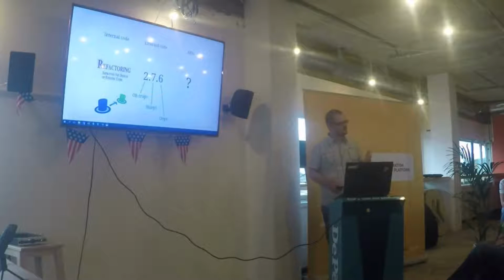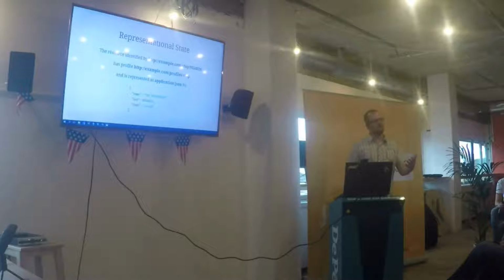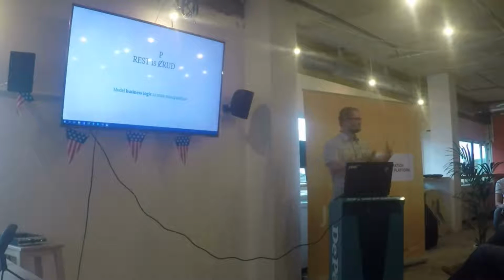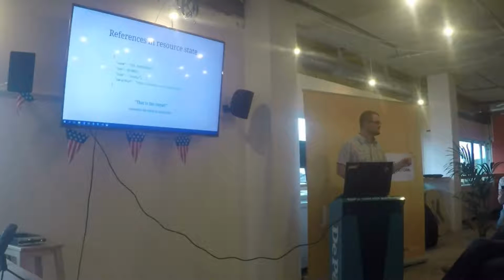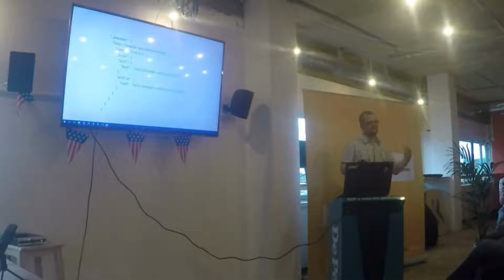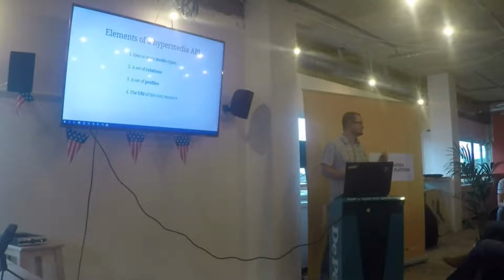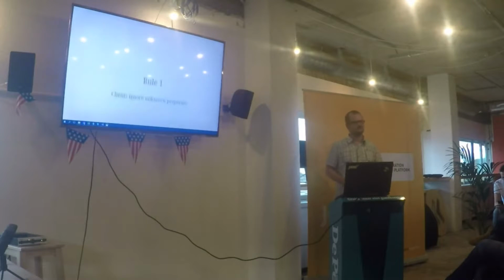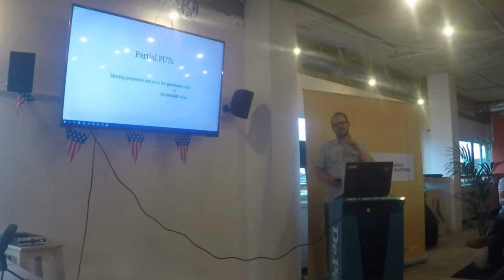Presentation: Hypermedia and API evolution @ API NL Meetup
Video of the presentation at the API NL meetup at Blendle (8-6-2016) by Joost Cassee (Go About)